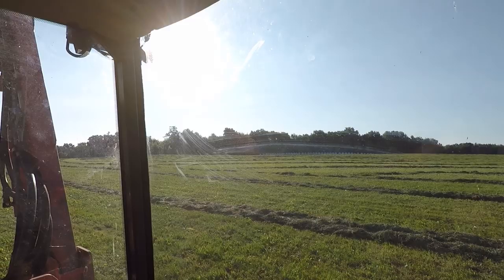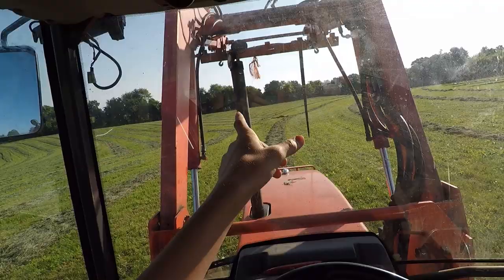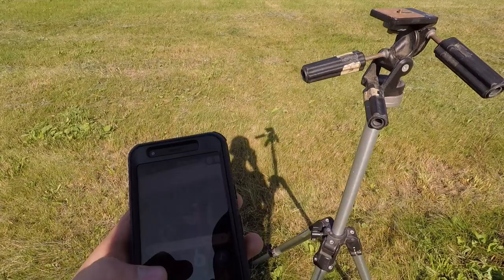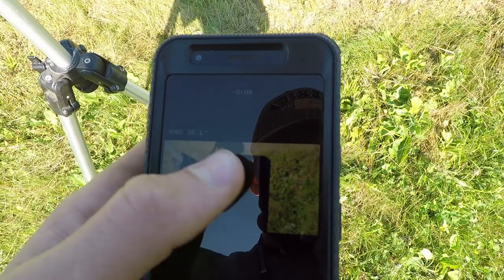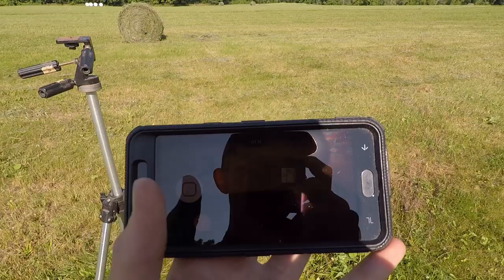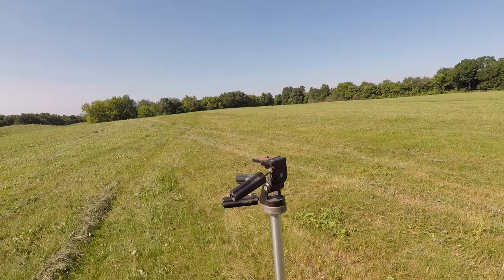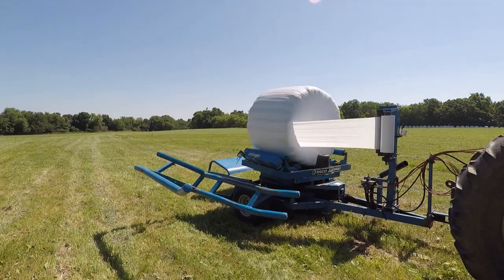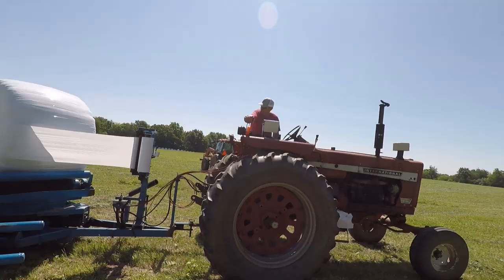Baling and wrapping second crop hay in the woods | July 2019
In this video we baled and wrapped our hayfield up near the edge of our woods. It was quite a bit shorter than first crop because it was second crop. Thankfully nothing broke! We hope you enjoy this video!
This video was recorded on Friday, July 12, 2019